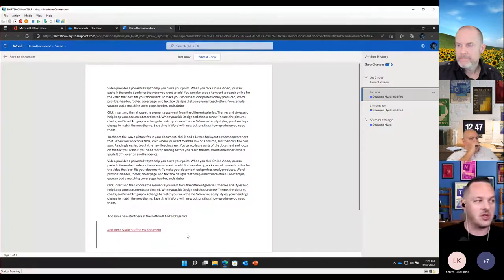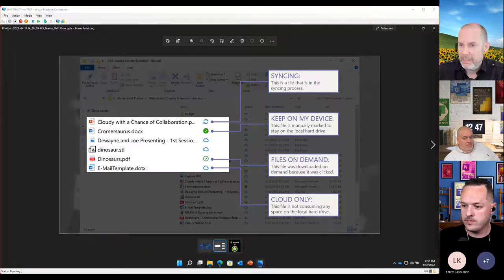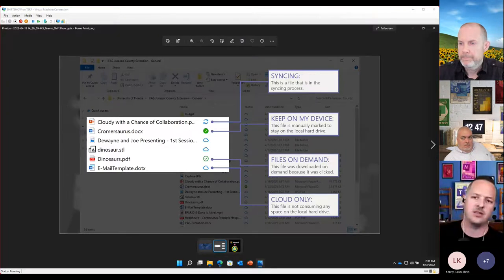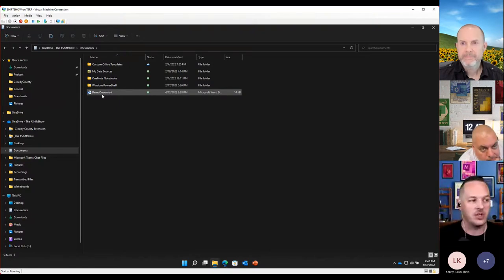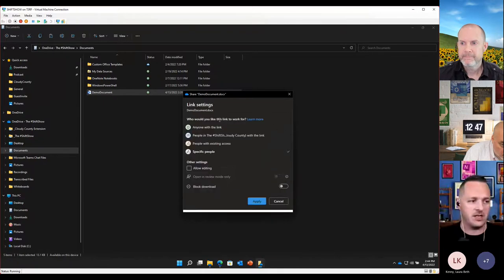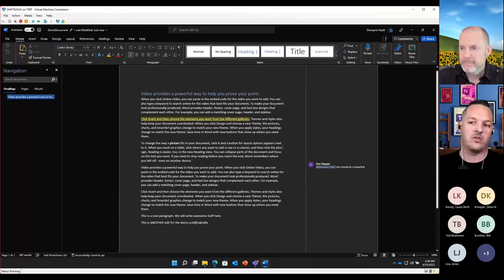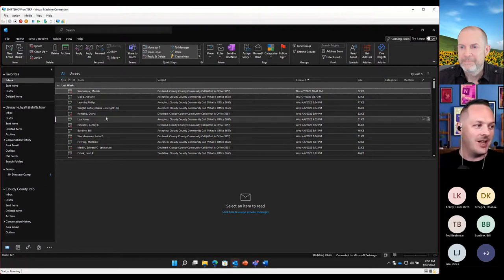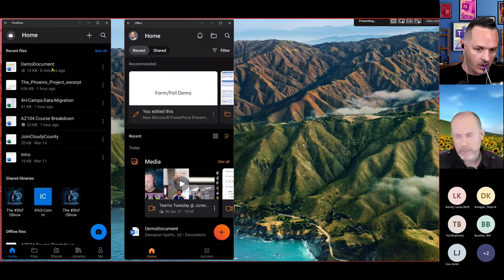Cloudy County Community Call April 2022 - Managing Files in the Cloud